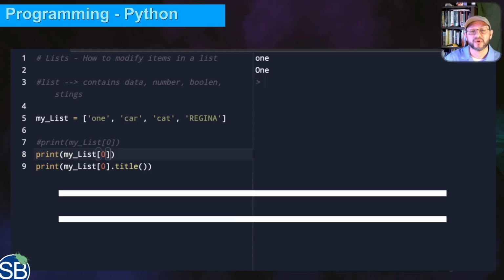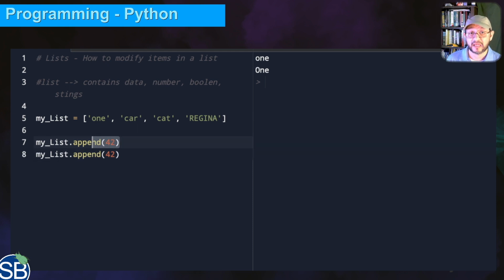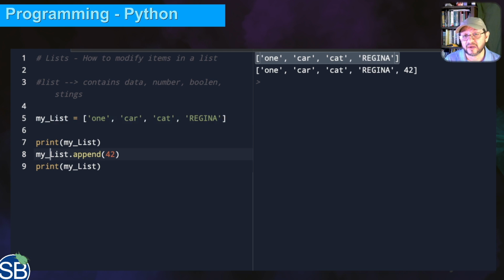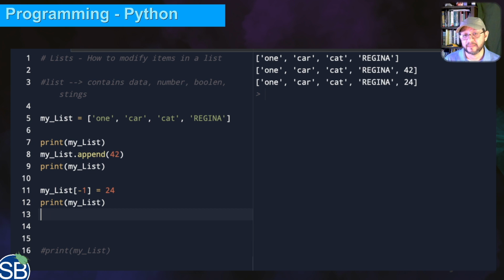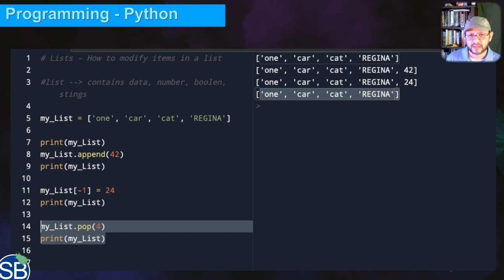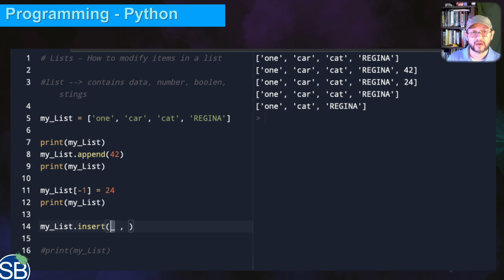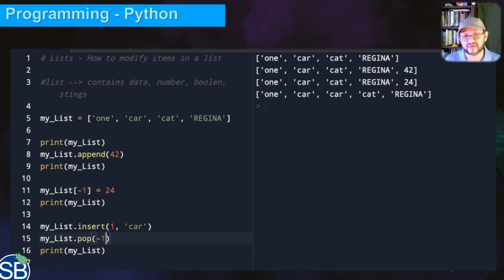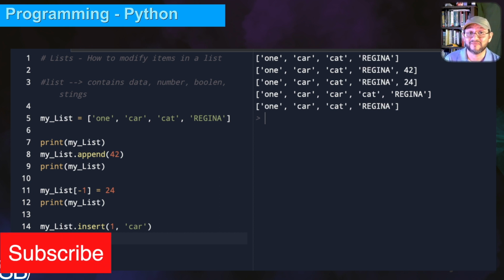Learning Python - Modifying Lists with the .append, .insert, and .pop functions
This video lesson explains how to modifying a list by adding and removing elements with the .append, .insert and .pop functions.